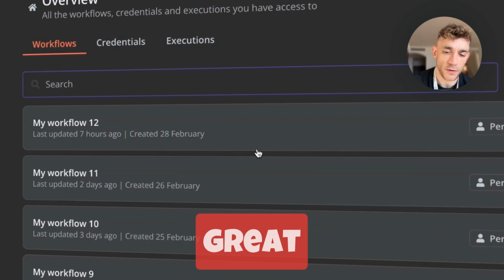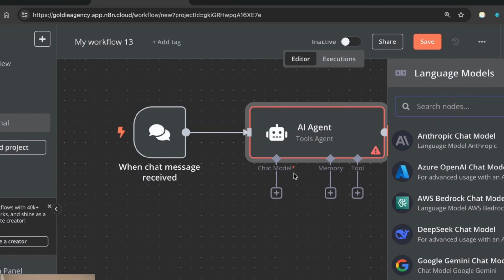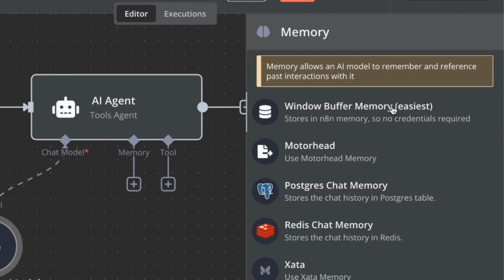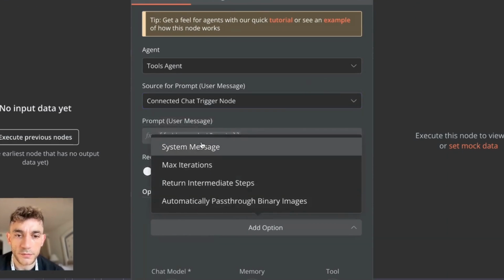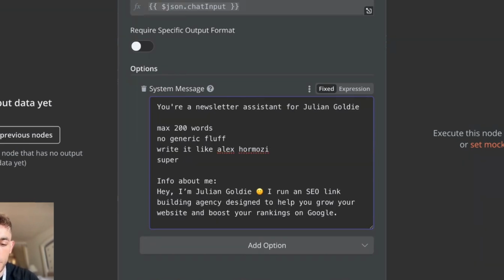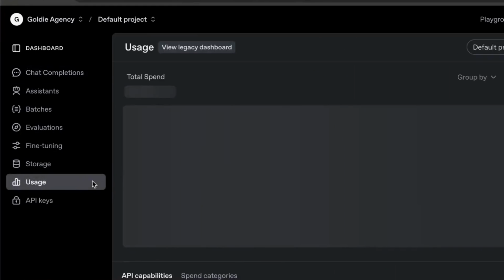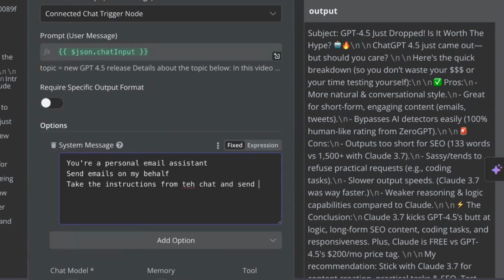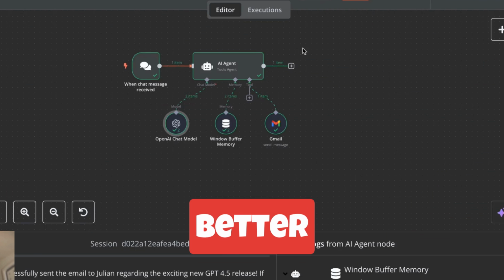Free N8N Template: Built AI Agents in 15 Mins 🤯